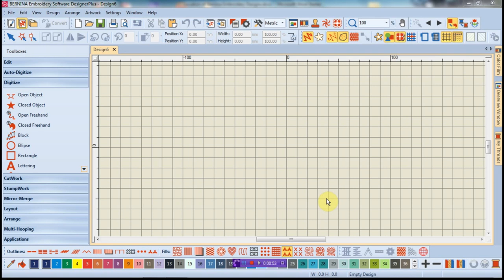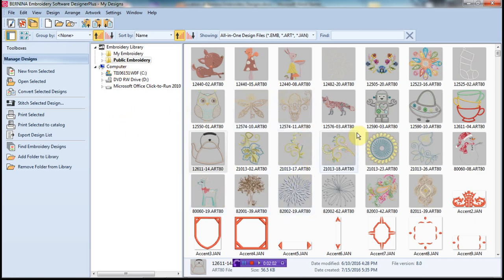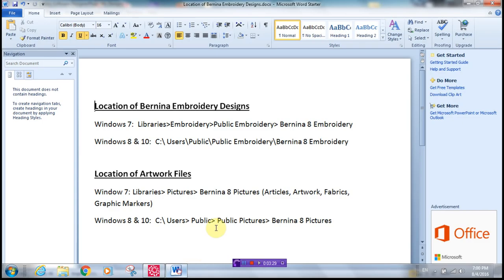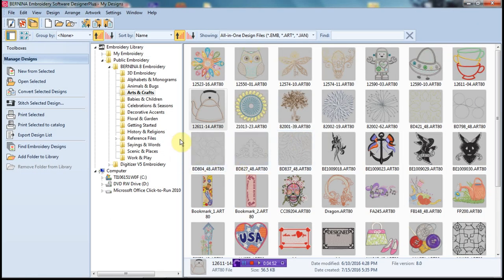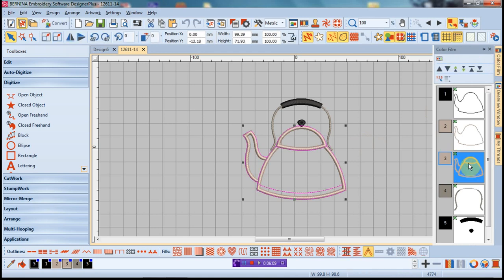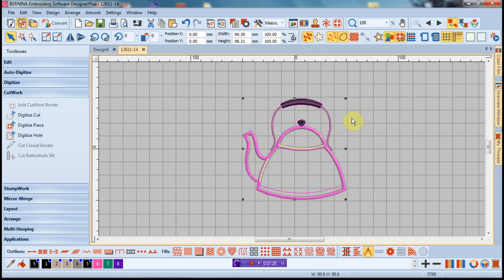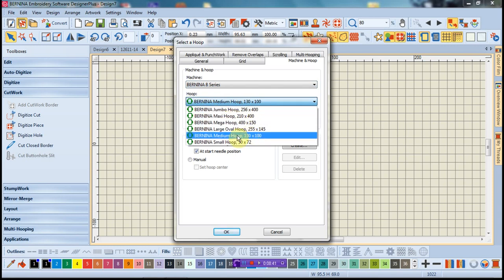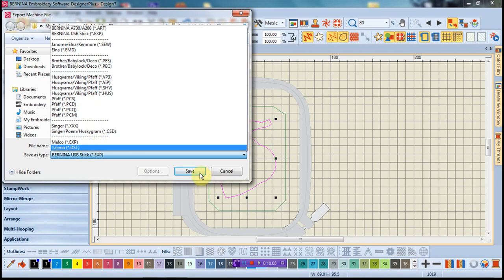Bernina V8 - Cutwork Applique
Tutorial on how to use Cutwork Applique in Bernina's new embroidery software V8.